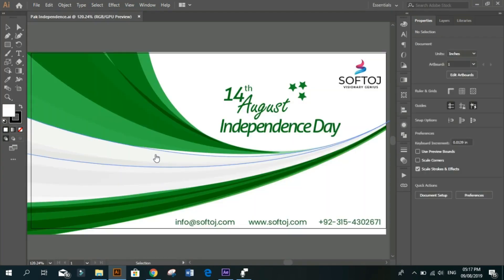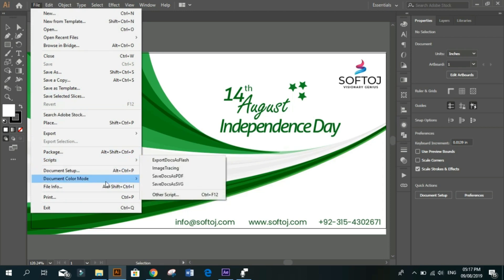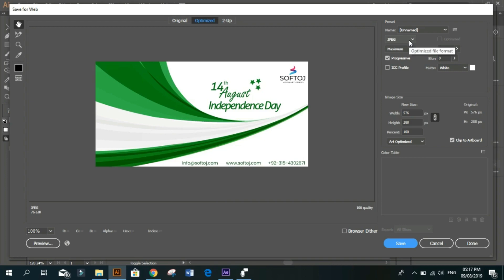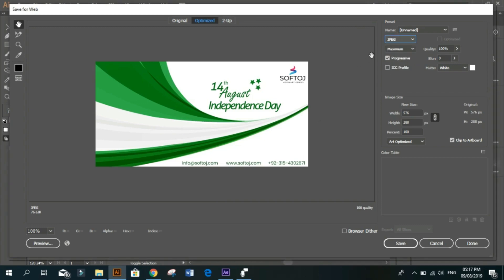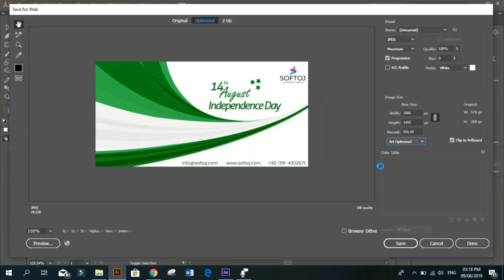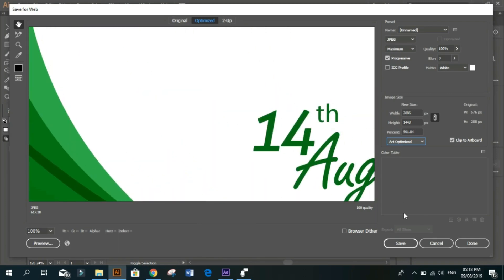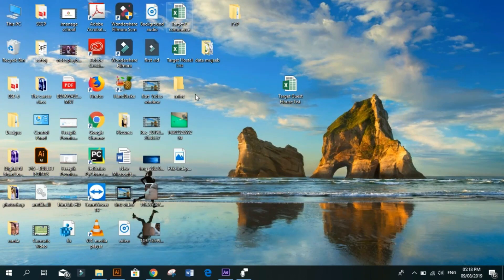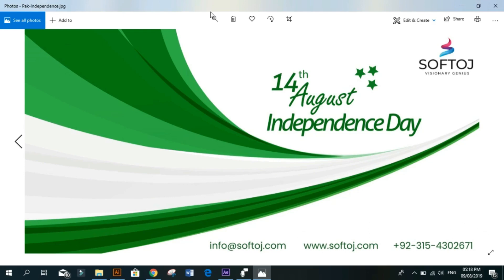Save JPEG, PNG and GIF in Adobe illustrator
You have simple options available here

use the command "Ctrl+shift+alt+s" or go to file and save for web

Go to File - Export - Export As. ...
Set how you want to save your artboards, then hit Export to continue.
In the JPEG Options screen change the Color Model if you need to, and choose a quality.
Under Options, set the output resolution. ...
Click OK to save the file.